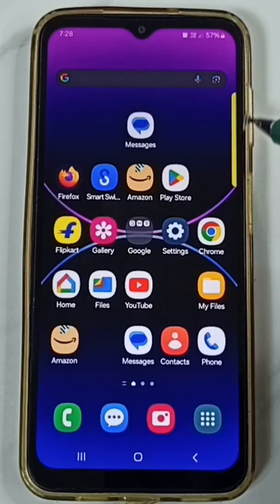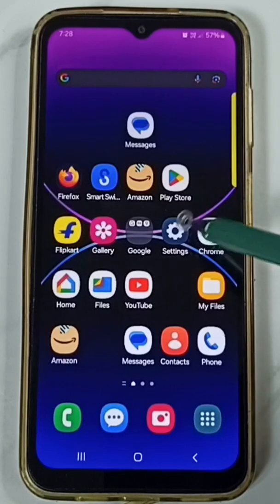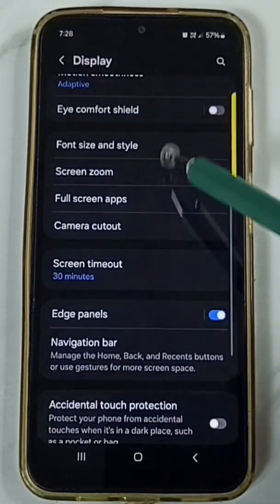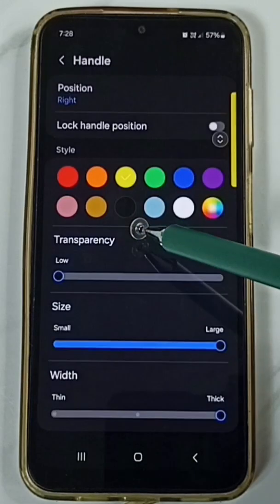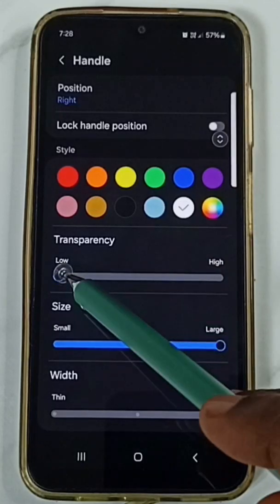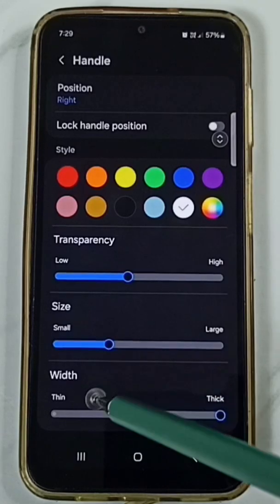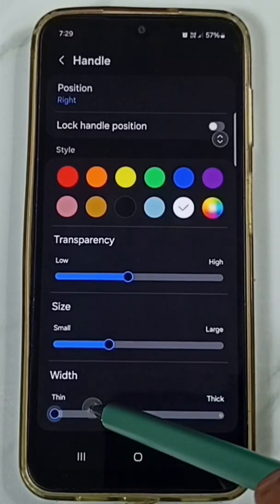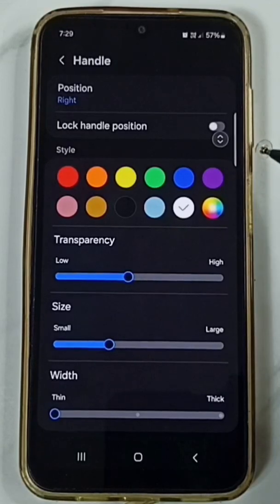Samsung Galaxy A16 5G | How to Change the Color of Edge Panel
In this tutorial, learn how to change the color of the Edge Panel on your Samsung Galaxy A16 5G. We'll guide you through the simple steps to customize the Samsung Galaxy A16 5G by changing the color of your Edge Panel, so you can match it to your style and preferences. Personalizing your phone has never been easier. Watch this video to discover how to change the Edge Panel color and enhance your Galaxy A16 5G experience today!